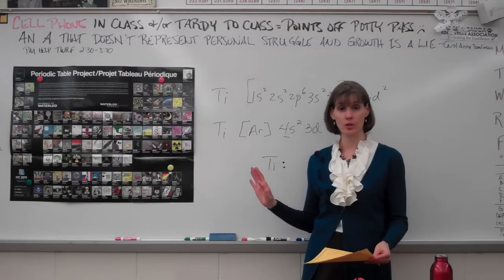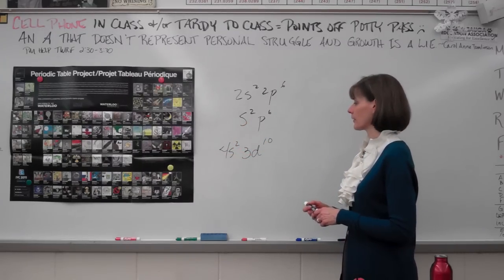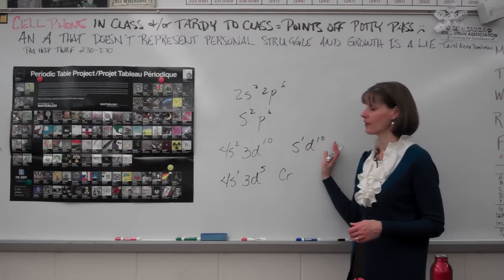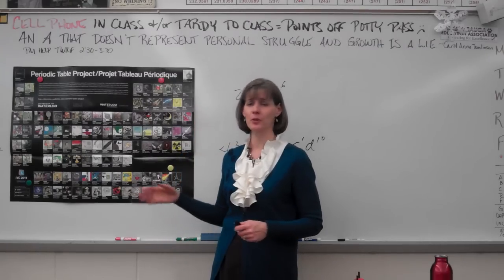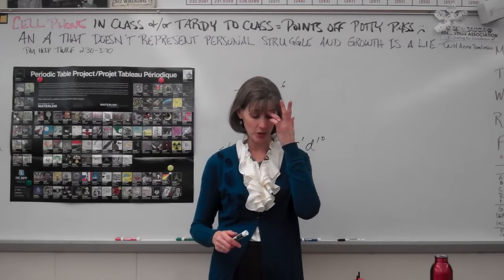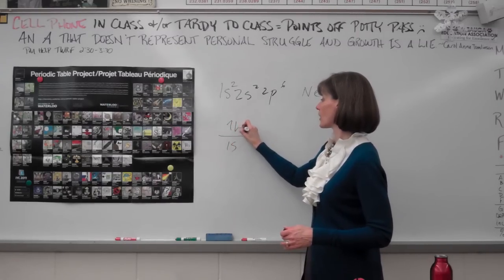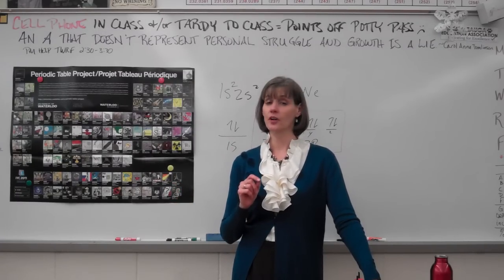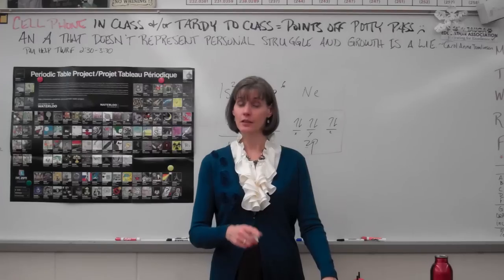Ch 4 Part 2 Honors Test Hints D